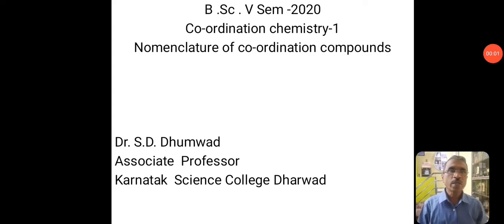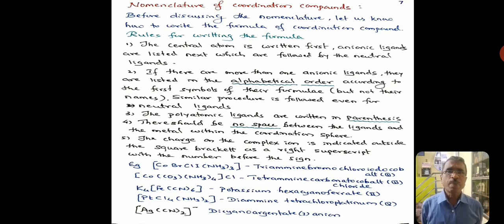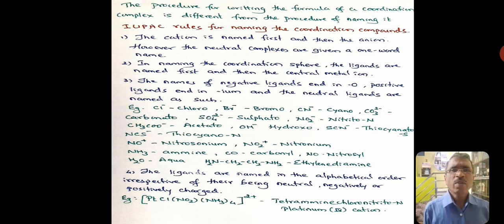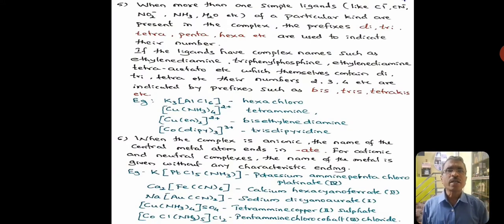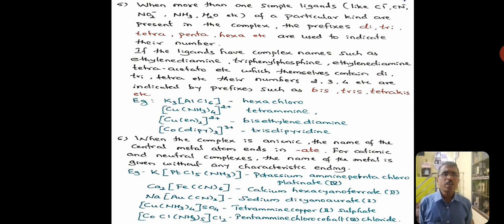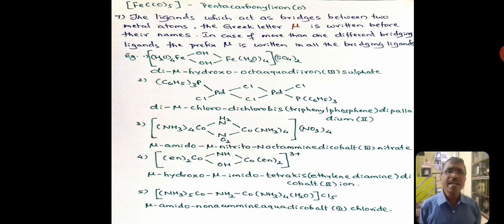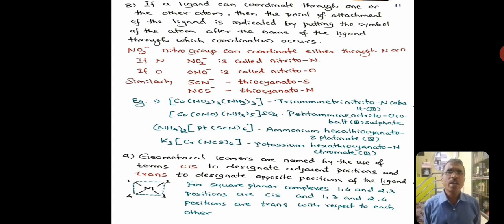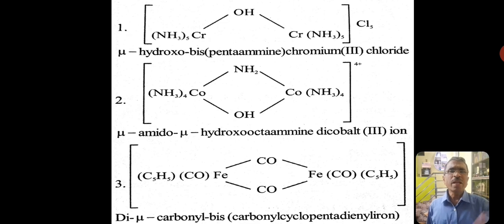Nomenclature of Co-ordination compounds